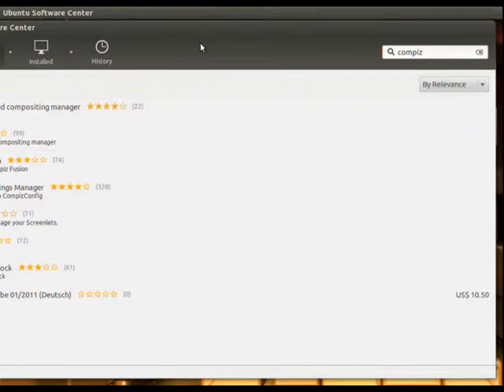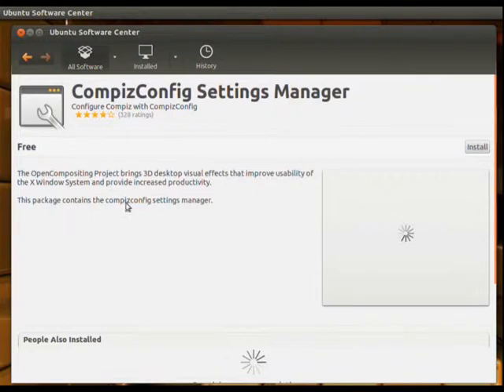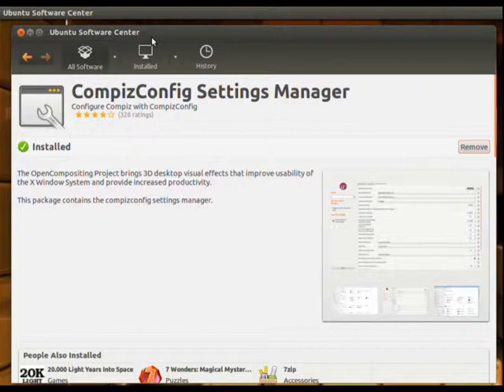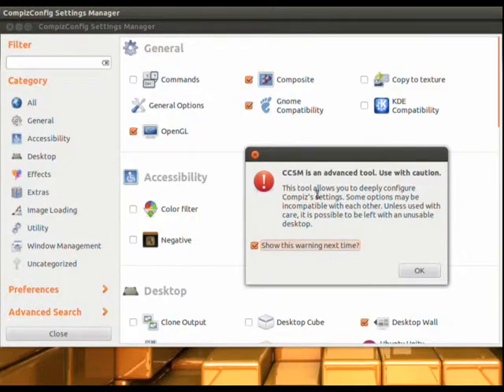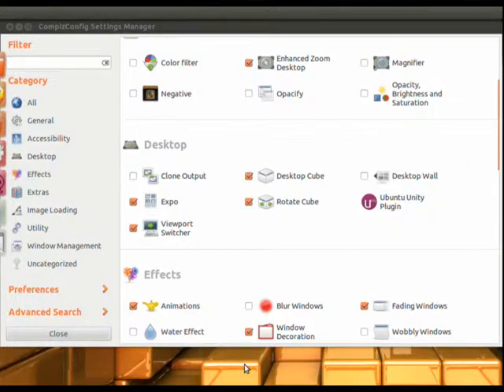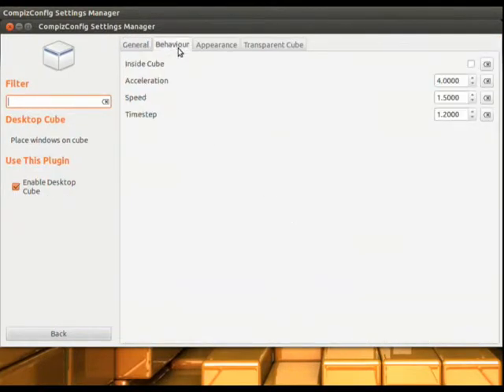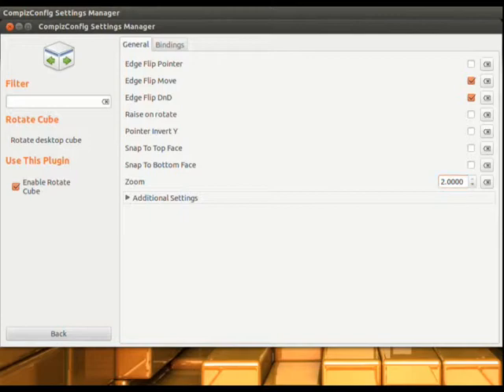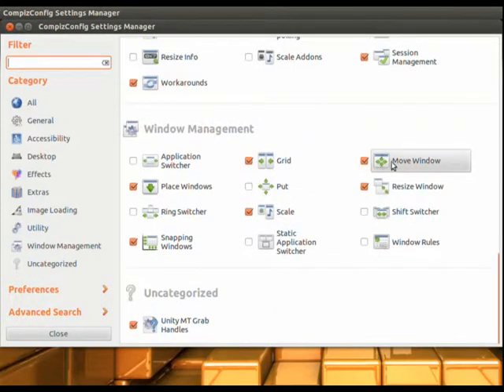P2.0 Ubuntu Beginners 15 Software Center Intro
Ubuntu offers free software for you to use.  Just go to the ubuntu software center and search for for what you want.  This video teaches you about the Ubuntu Software Center and how easy it is for beginners.  You can get apps for your linus install that cost you nothing.